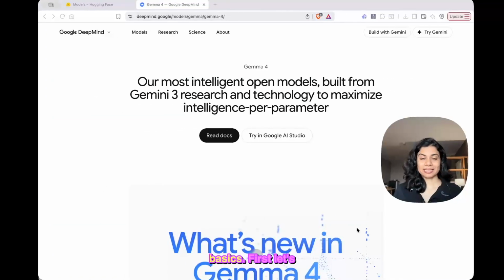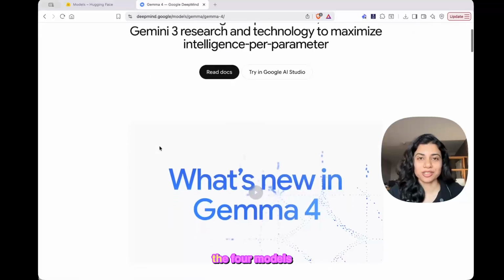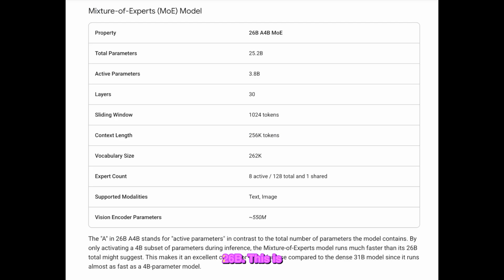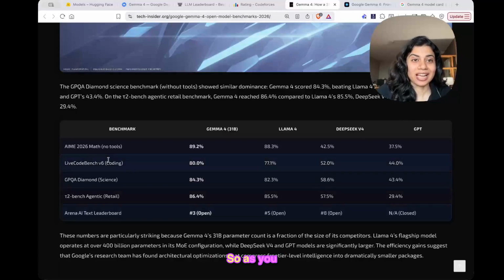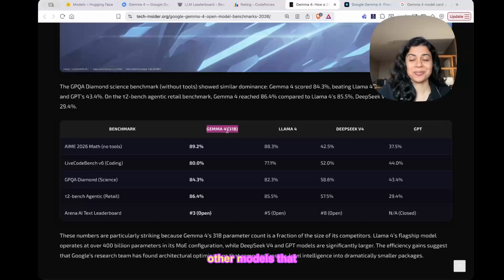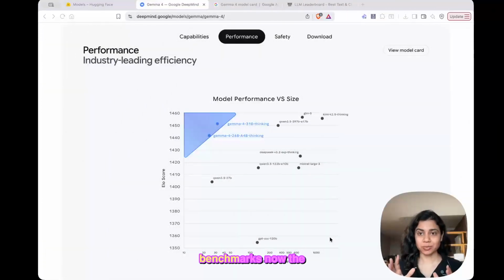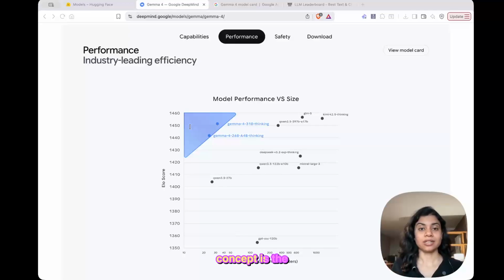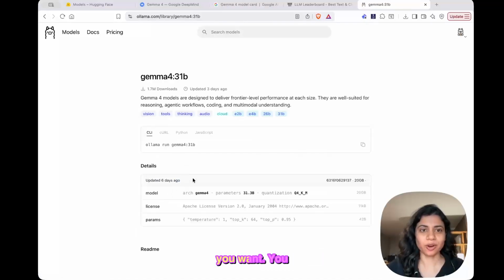Google's New Free AI Beats Models 12x Its Size (Gemma 4)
Google dropped Gemma 4 which is a free, open-source AI that runs on your phone, laptop, or a single GPU, and the smallest model competes with models 12x its size. No API keys. No subscriptions. No internet required.

In this video I break down everything you actually need to know about Gemma 4: the four models, the benchmarks that matter, how it stacks up against Llama and ChatGPT, and the Apache 2.0 license that might be the real story here.

Stick around for the 6:56 mark where I show you exactly how to install Gemma 4 and run it on your own laptop in under 5 minutes.

Whether you want to run AI locally on your phone, build something with a free open-source LLM, or you're just trying to understand why everyone in AI is suddenly talking about this, this video has you covered.

TIMESTAMPS
0:00  10 million downloads in 7 days
0:20  What is Gemma 4
1:23  The 4 models explained
3:13  Benchmarks that matter
5:17  How Google made it so efficient
6:56  How to run it in 5 minutes
7:24  My honest take